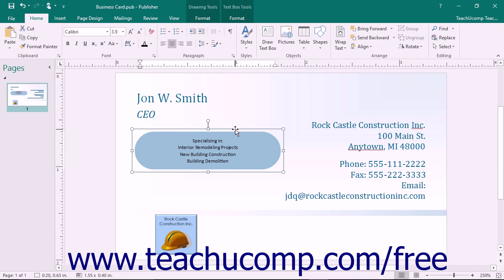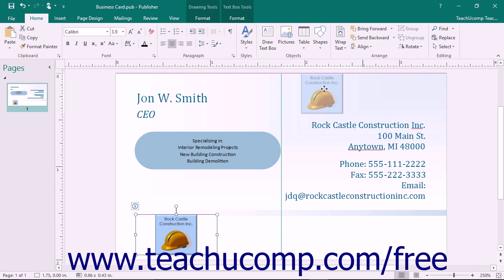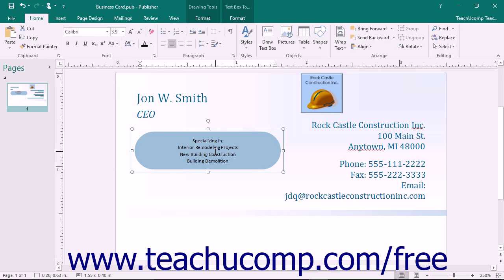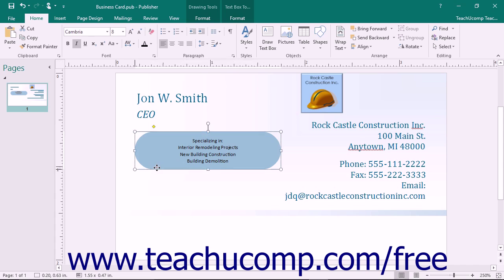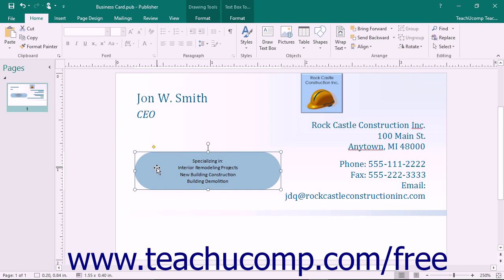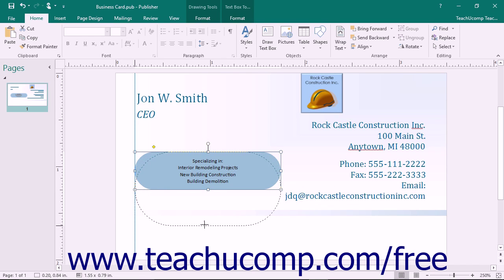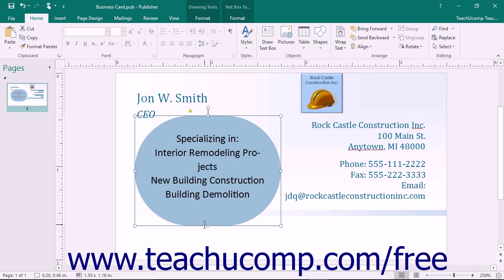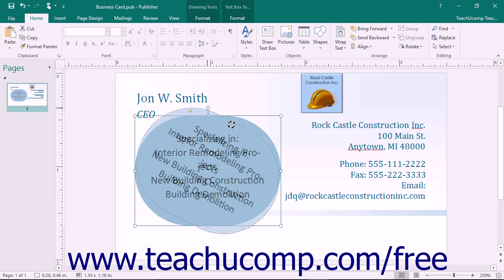Publisher 2016 Tutorial Moving, Resizing, and Rotating Objects Microsoft Training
Learn about Moving, Resizing, and Rotating Objects in Microsoft Publisher - the most comprehensive Publisher tutorial available. Visit us today!